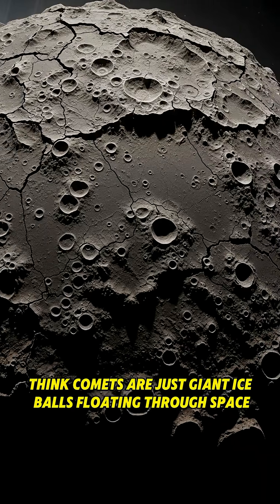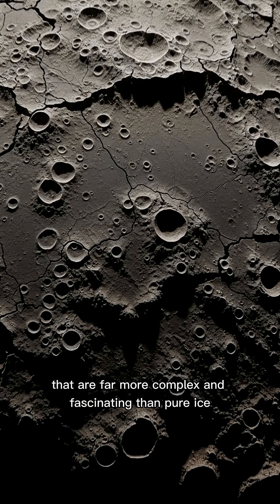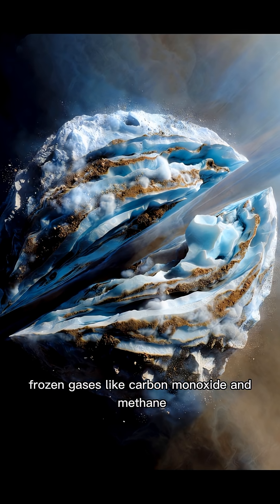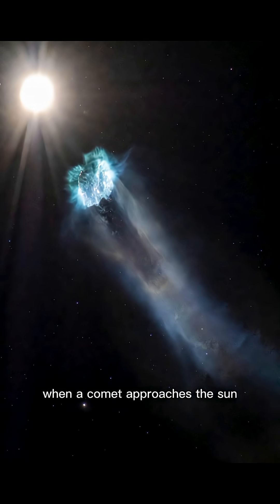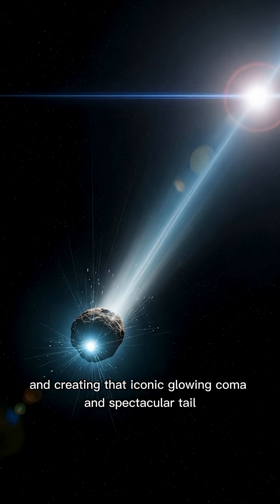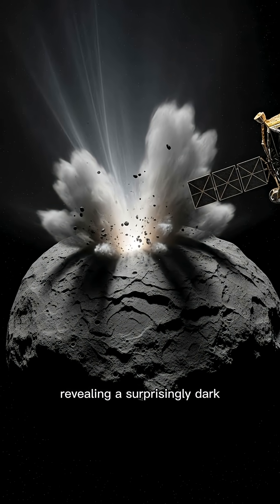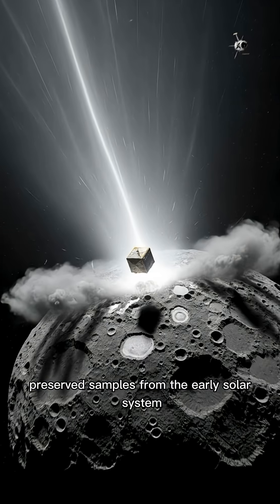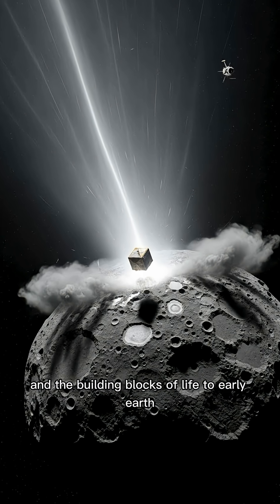Comets Are Dirty Snowballs: The Surprising Truth About Comet Composition Explained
Discover why comets are called "dirty snowballs" rather than simple ice balls! This educational video explores the true composition of comets—complex mixtures of water ice, frozen gases, rocky dust, and organic compounds from the early solar system.
Learn how comets sublimate when approaching the Sun, creating spectacular glowing tails, and why NASA's Deep Impact mission revealed surprisingly dark, dusty surfaces. Understanding comet composition helps scientists uncover solar system formation secrets and investigate whether comets delivered water and organic molecules essential for life to Earth.
Please note: All images in this video are AI-generated for educational and illustrative purposes to visualize comet structure and composition. This content is purely educational.